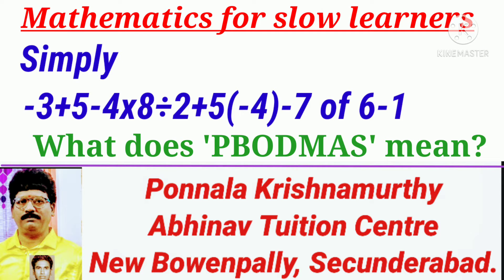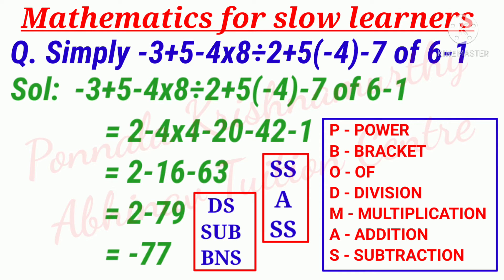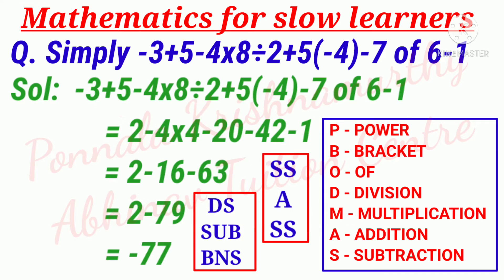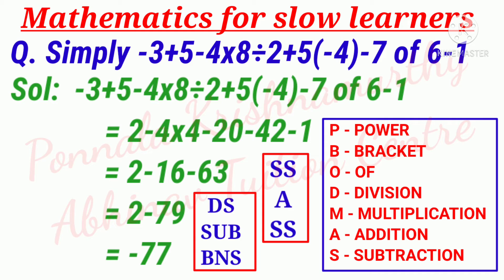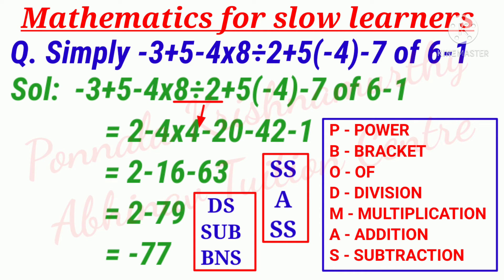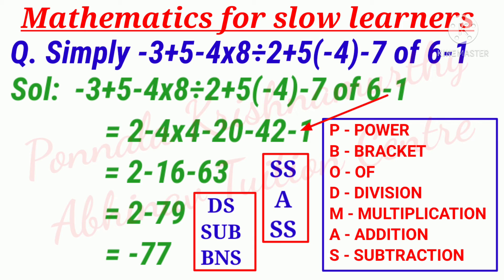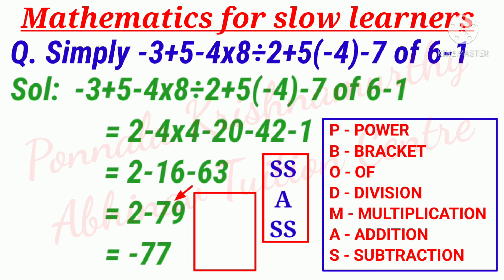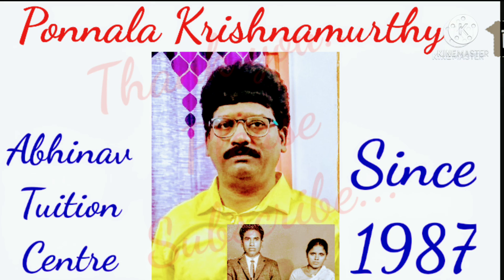Sorry.Not 'Simply' it is 'Simplify'|MATHEMATICS FOR SLOW LEARNERS|How to apply PBODMAS?|PKM ATC